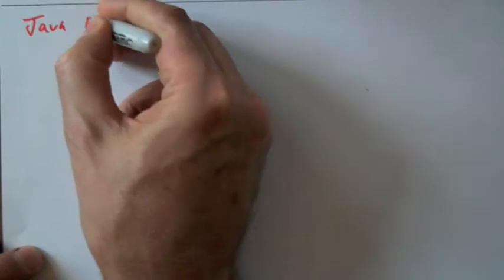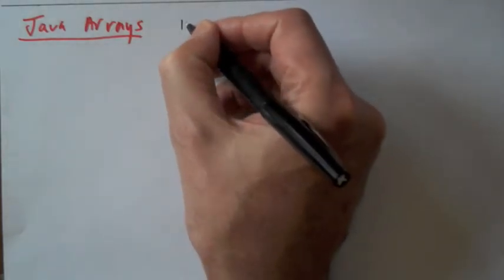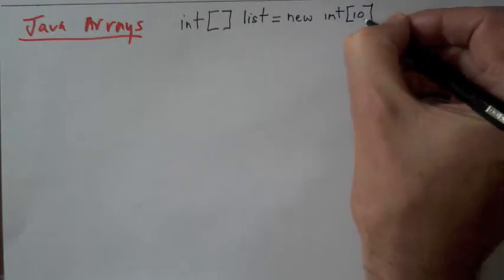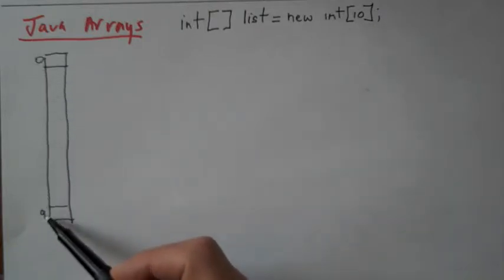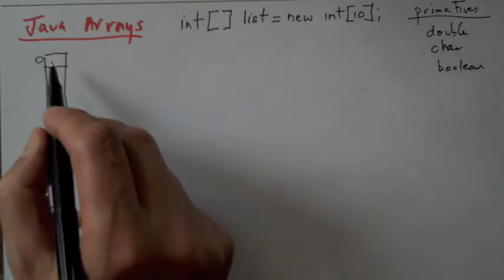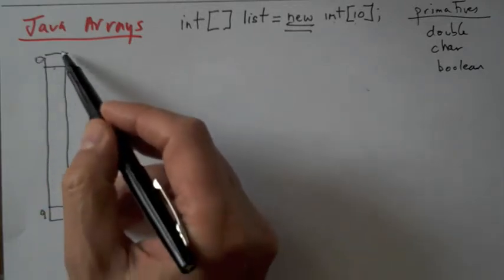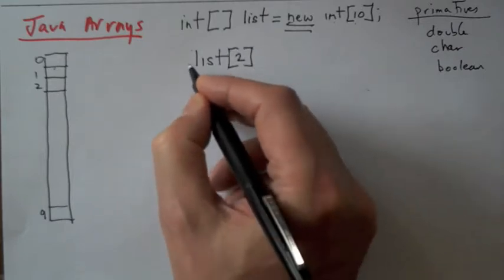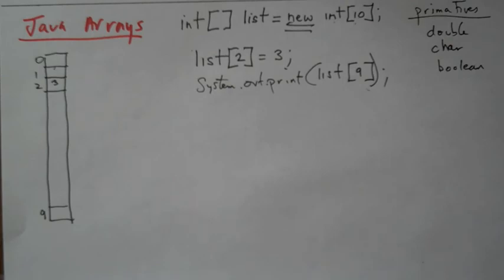Arrays - Part 1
How to use Java's Array class. Part 1 focuses on using arrays with primitive data types.